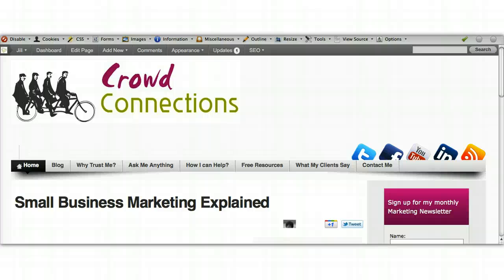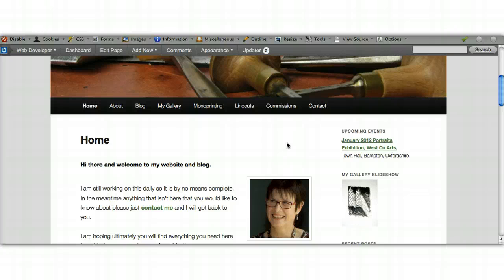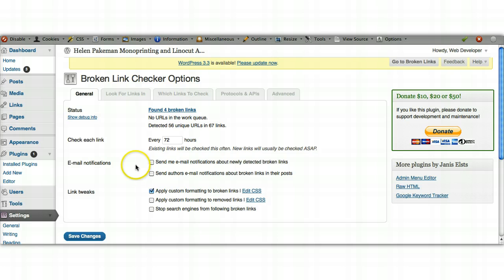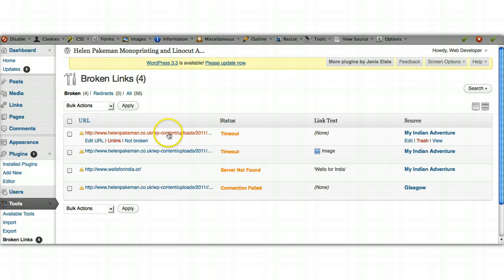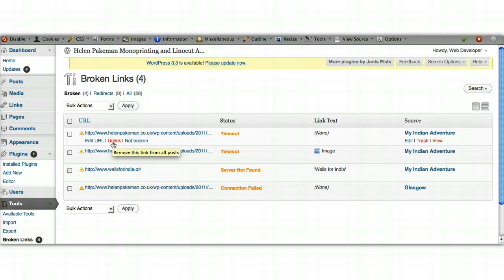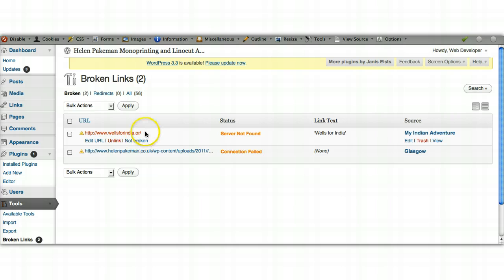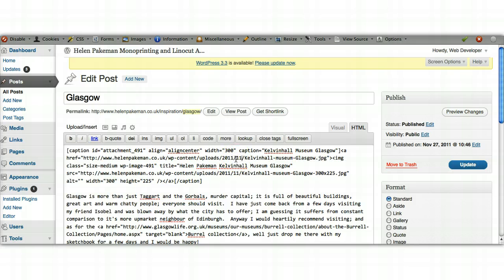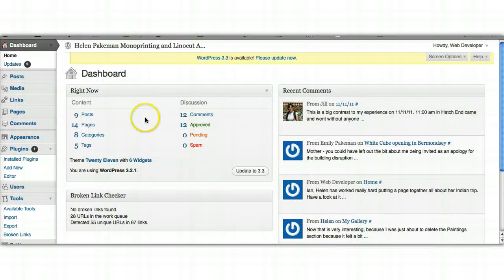How to use Broken Link Checker Wordpress plugin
A short video from Jill Woods - Crowd Connections showing you how to use the Broken Link Checker plugin for Wordpress to make your website look more professional and save you time